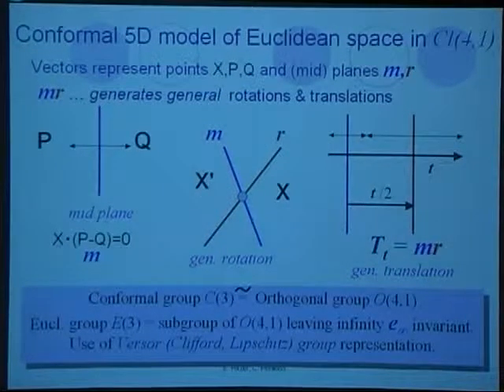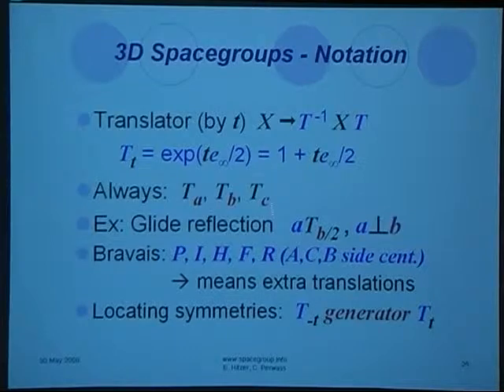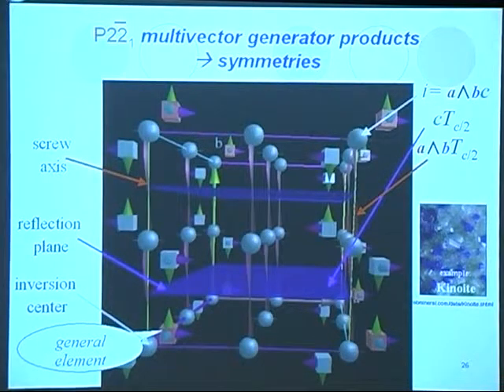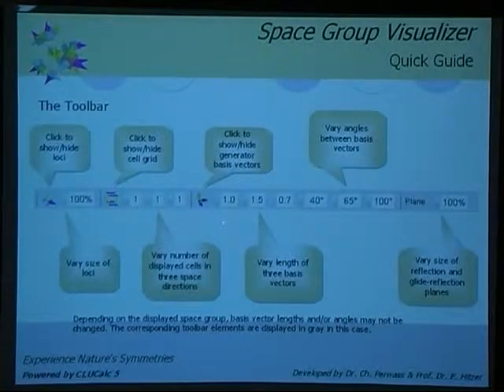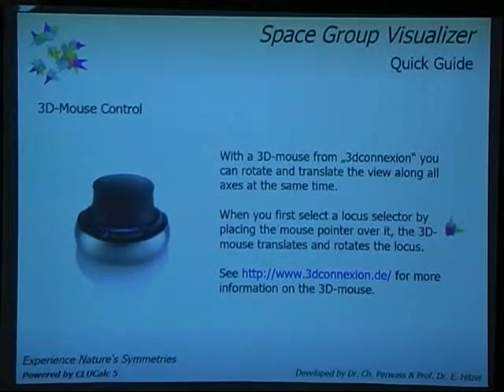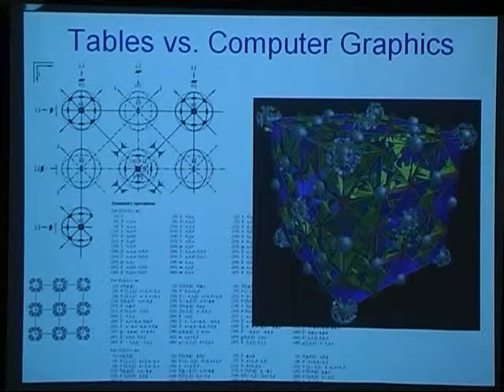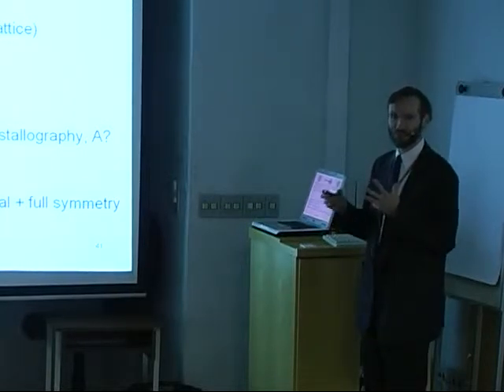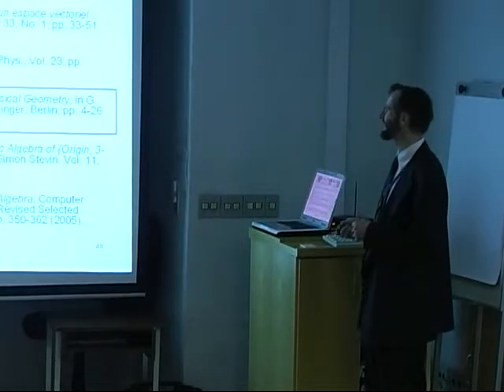Space Group Visualizer, part 2: Quick Guide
Part 2 of free space group visualizer presentation video at ICCA8 in Las Campinas, Brazil (2008). It visualizes all 230 space groups interactively in full color. This is the 2nd part of background explanation. In part 3 the demonstration will begin. Presenter: Eckhard Hitzer. Co-author: Christian Perwass.